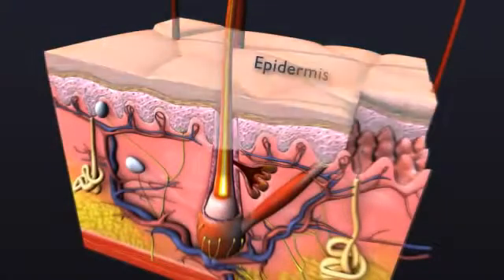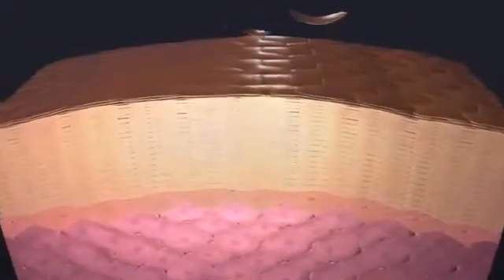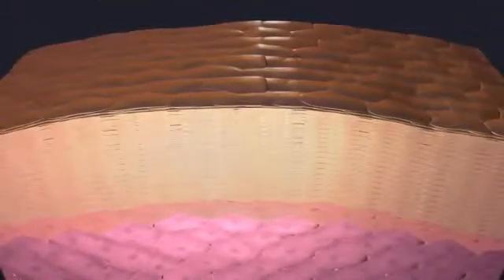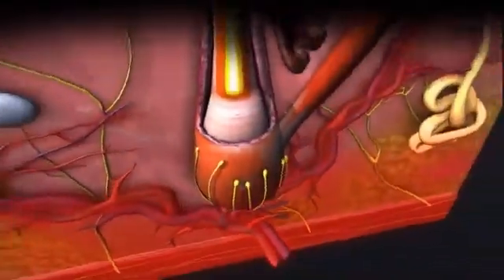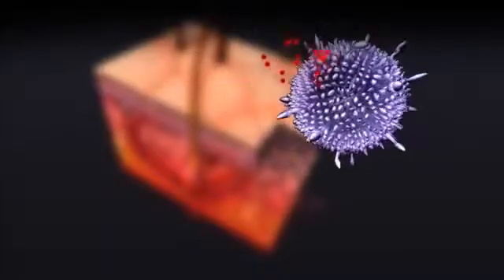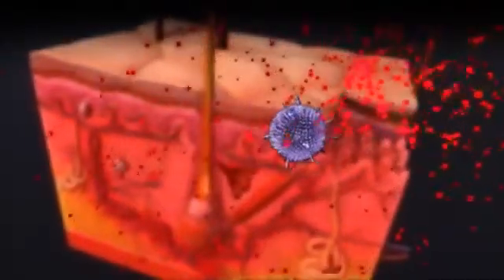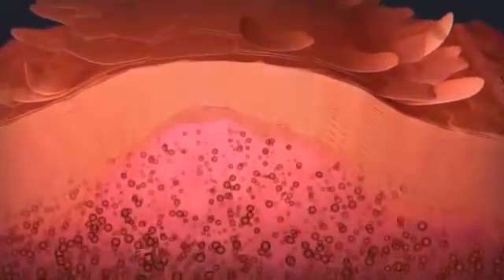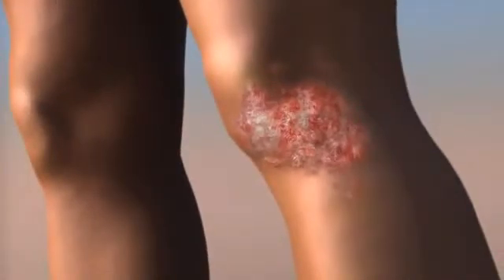Ψωρίαση σε παιδιά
Το τρισδιάστατο βίντεο εξηγεί τον τρόπο με τον οποίο συμπεριφέρονται τα κύτταρα που προκαλούν την ψωρίαση σε παιδιά.
Διαβάστε το ολοκληρωμένο άρθρο για την ψωρίαση στα παιδιά και τους τρόπους θεραπείας, στο